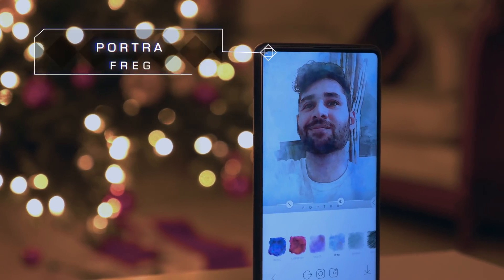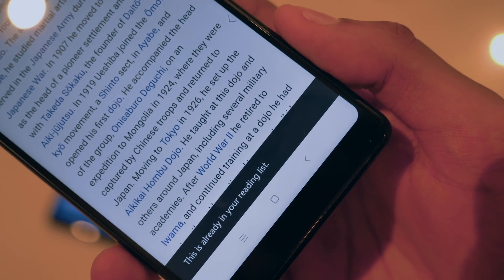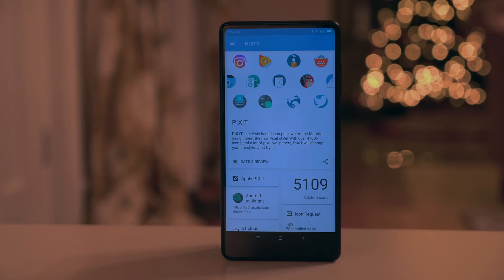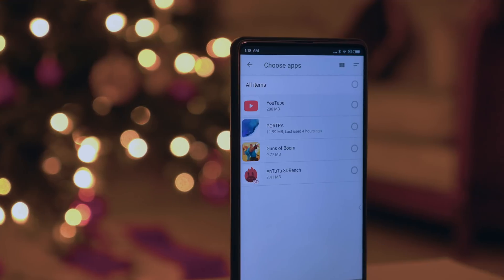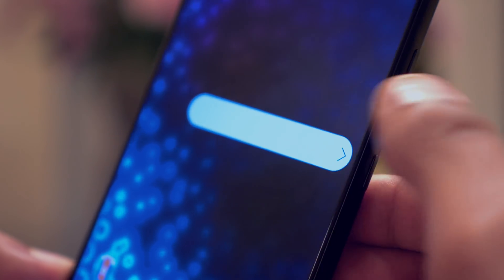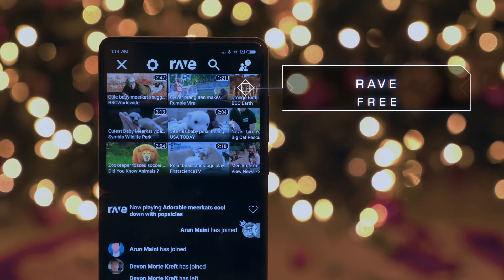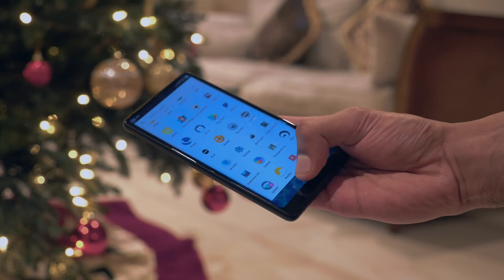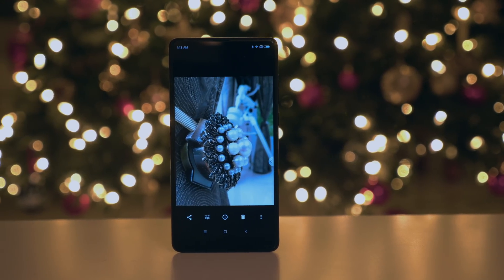10 Android Apps you NEED to try in 2017 / 2018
Some of the Top 10 Best must-have Android Applications / Apps for late 2017 - early 2018!

(0:00) Portra
(0:23) Microsoft Edge
(1:02) Pixit Icons
(1:32) Launchboard
(1:59) Files Go
(2:39) Floating bar
(3:09) S8 Colour Burst
(3:45) Rave
(4:18) S8 Edge Mask
(4:44) Focus GO